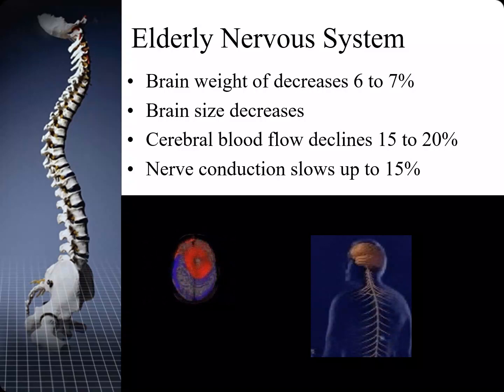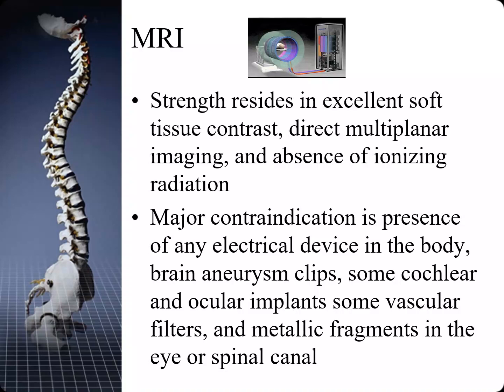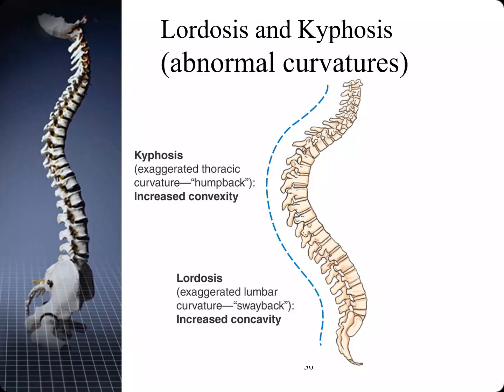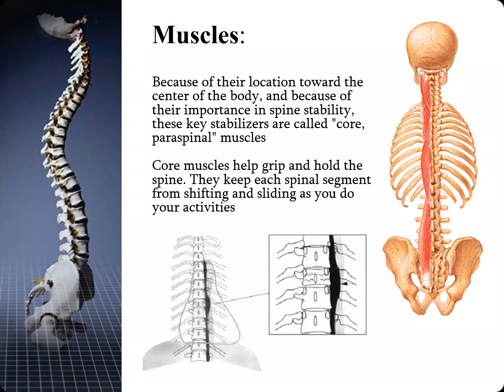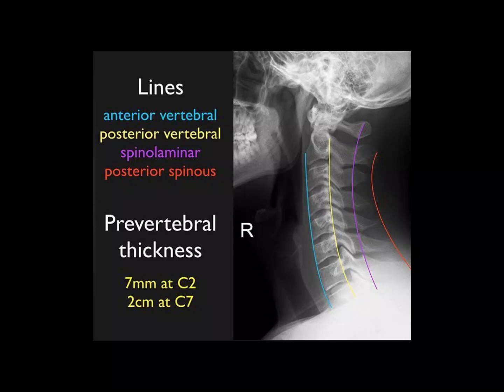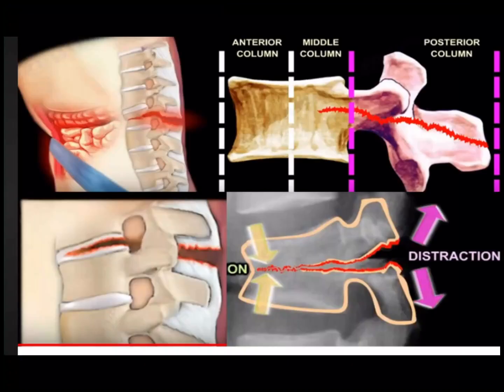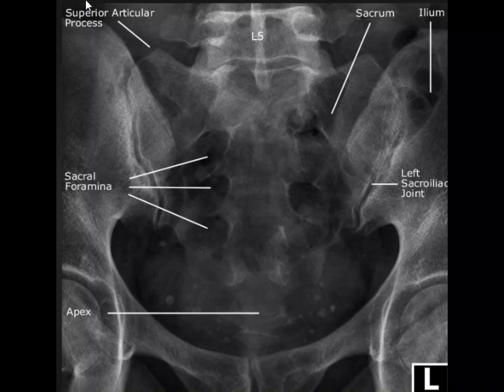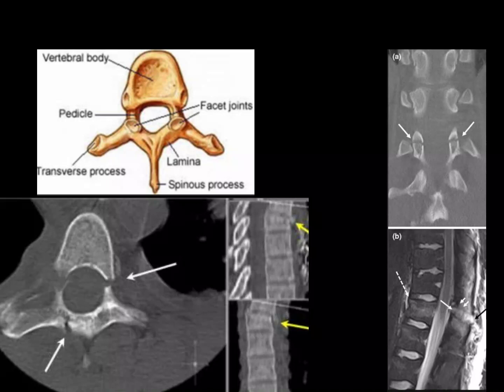X- Ray Analysis of Trauma Spine Images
A look at trauma of the spine and analysis of the image pathology. Rad Techs will be able to see how to analyze the effects of trauma using a variety of imaging modalities with a primary focus on portable radiography image capture.